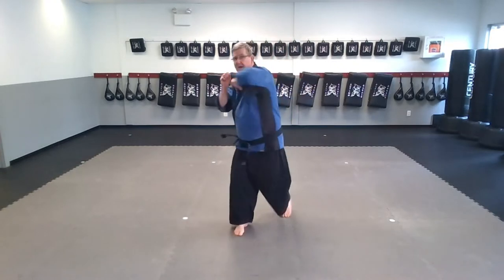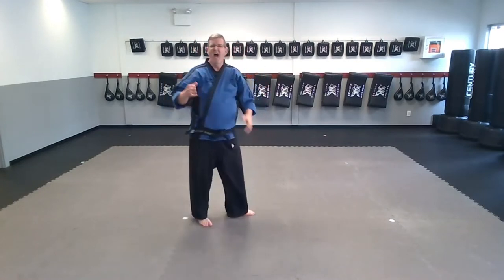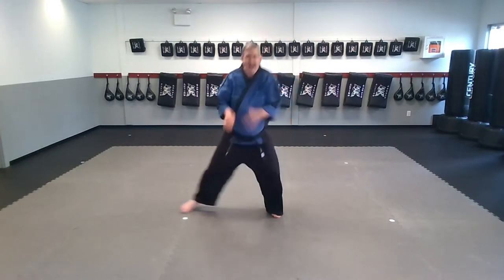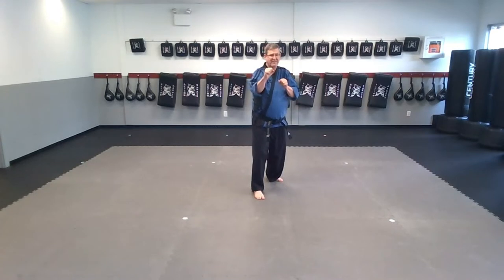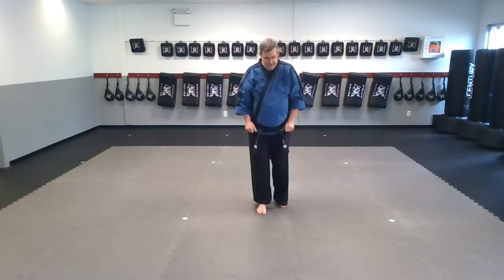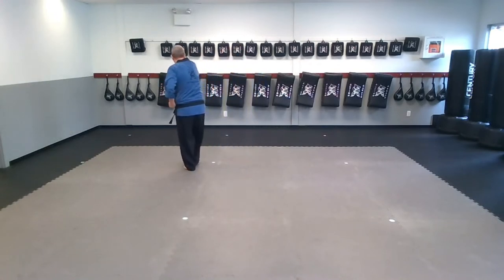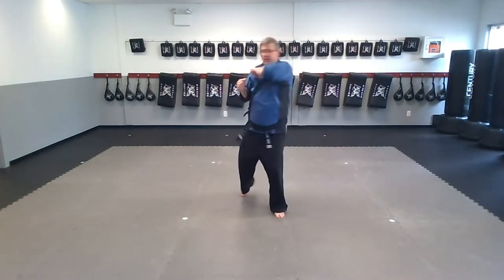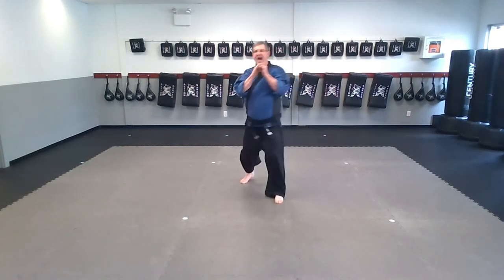Adult Teen Sr Black Belt Class Aug 22, 2022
ActionKarate.net